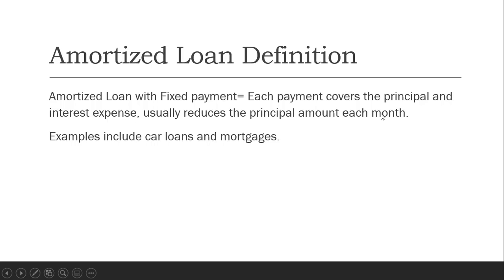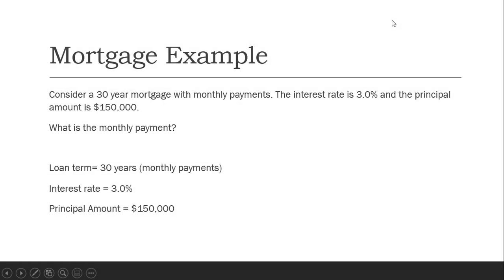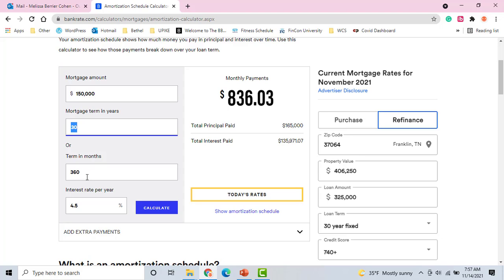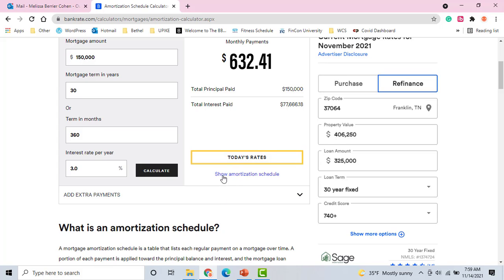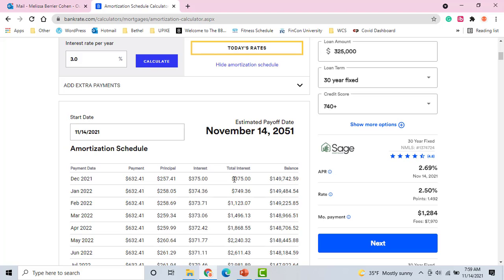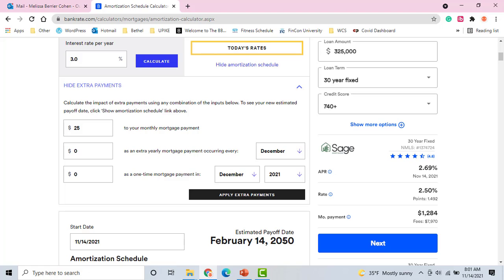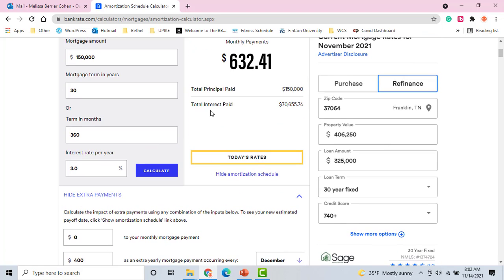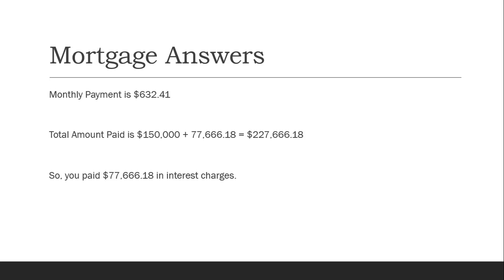What's a Mortgage and how do I pay it off early?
Let's take a look at the parts that make up a mortgage, including the payment terms, the principal, interest charges, and your total payment for the mortgage. We also look at a few scenarios when you make additional monthly payments or an extra payment each year.